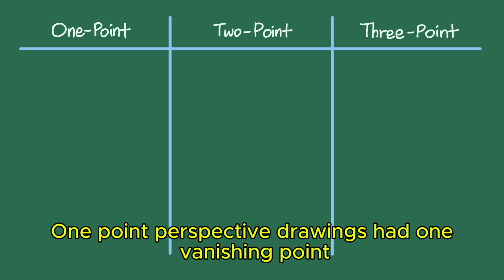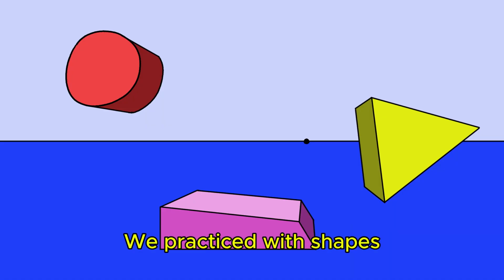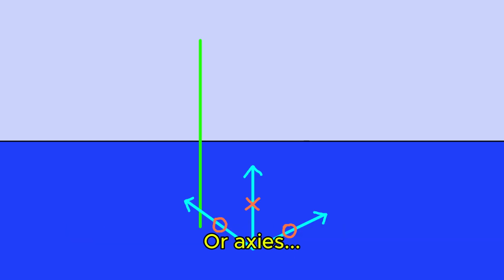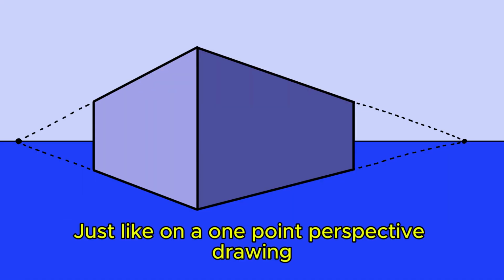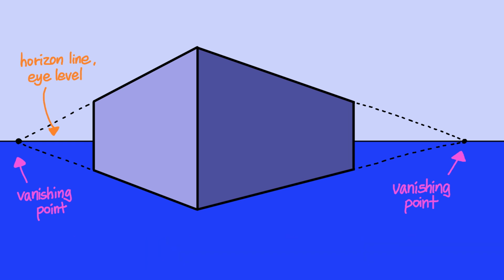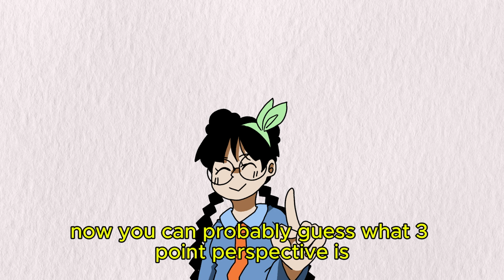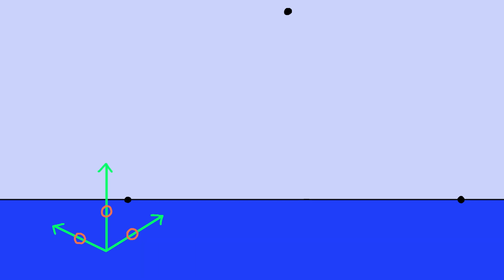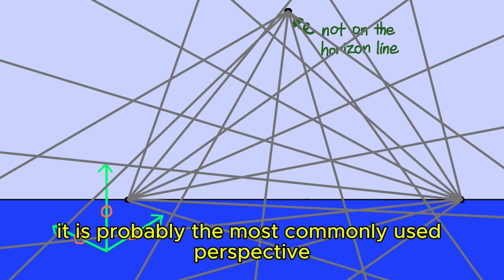I Learn Perspective Basics 3: Two and Three Point Perspective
It's time to talk about two point perspective, and three point perspective! Learning this will help you able to gain great skill for drawing things in perspective! I will also keep practicing! This is part 3 of the perspective how-tos!